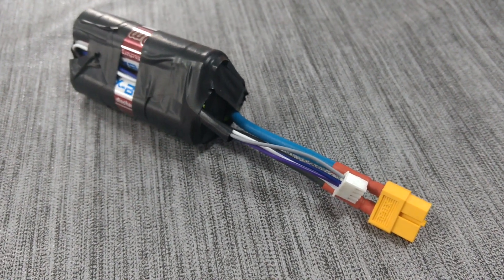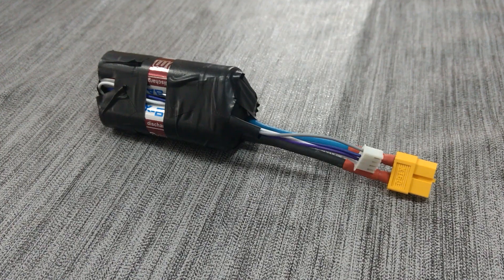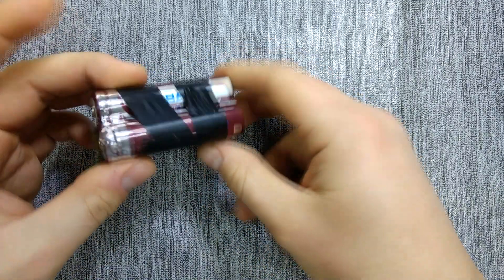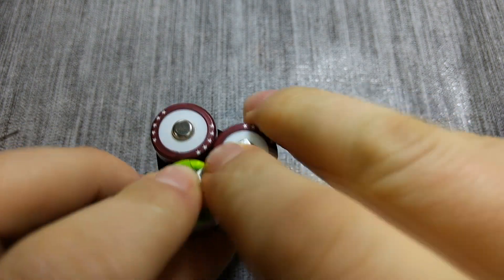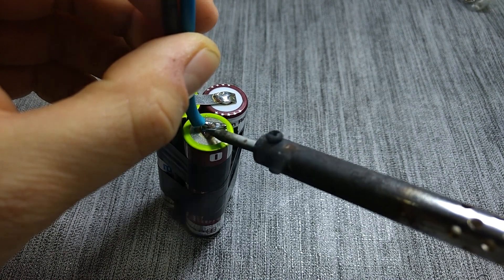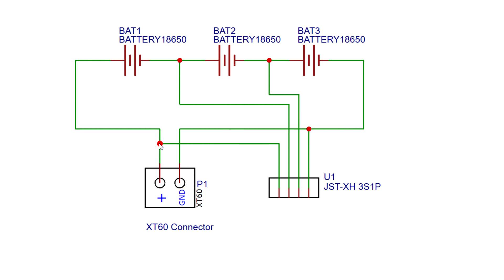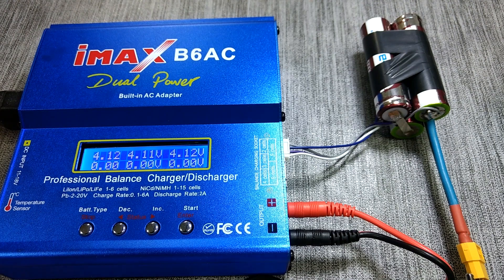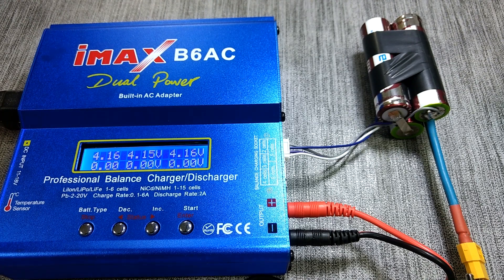RC Battery Pack made with 18650 cells - 3S1P //HOW TO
In this video I've build a 3 cell RC battery pack out of 18650 cells. This is an inexpensive way to get decent battery pack for your models.
It can be even cheaper if you manage to source the cells out of an old laptop battery.

Materials used:
18650 battery cells